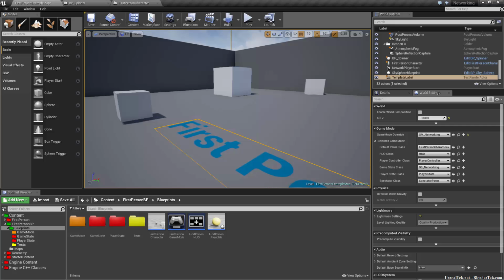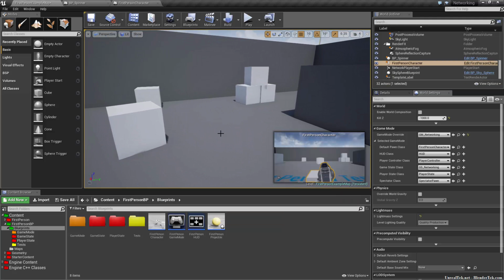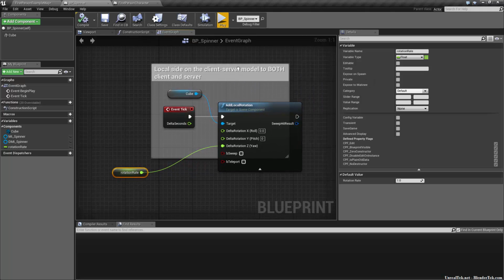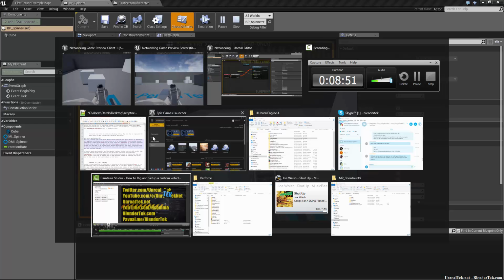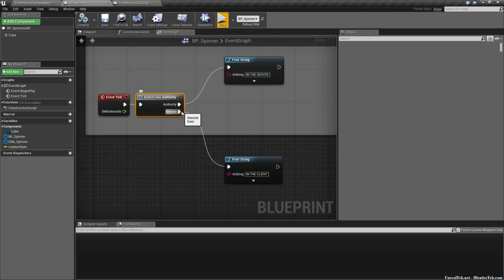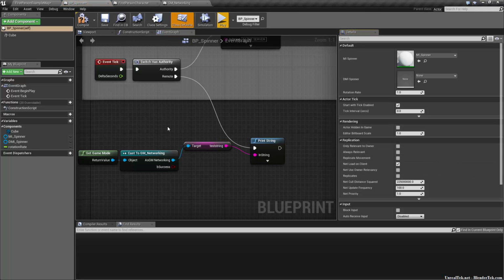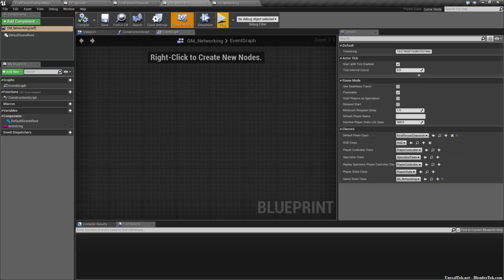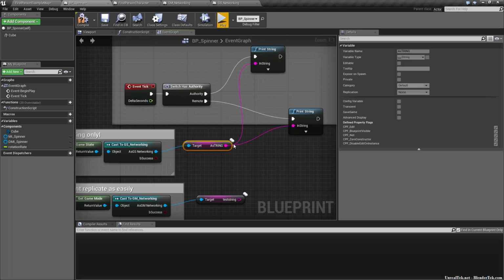Unreal Engine 4 Networking - 3 - Actor Replication & Authority Switch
In this video we go over the most basic way to replicate actors: enabling replication and movement replication in their class defaults as well as introducing the authority switch node and how it works and displaying how tricky it can be with replication because the server and the client will see different things happen if stuff is done incorrectly, which we exemplify.